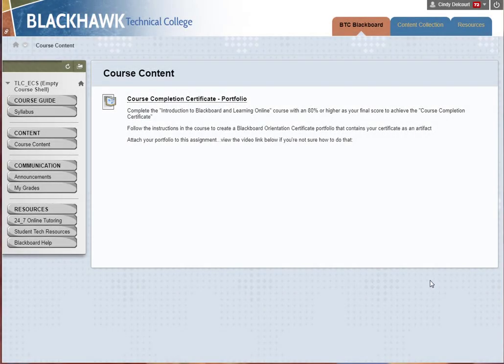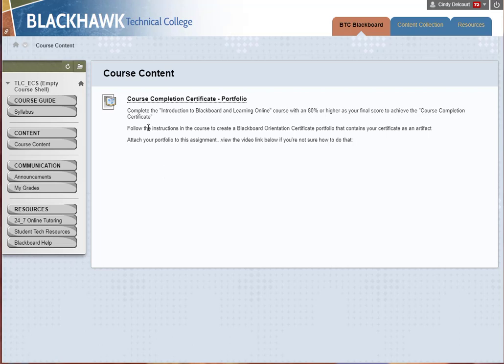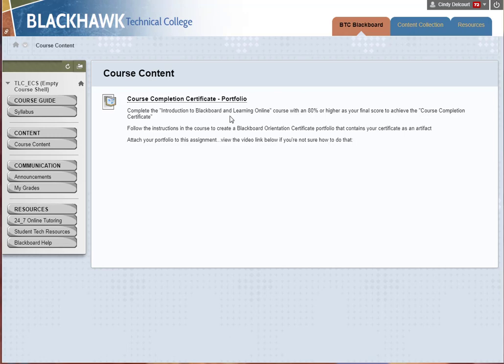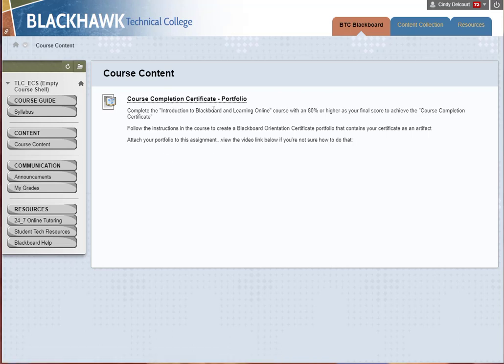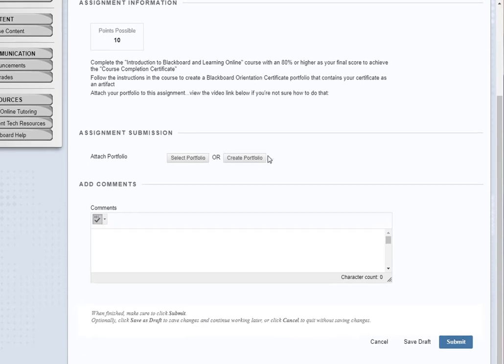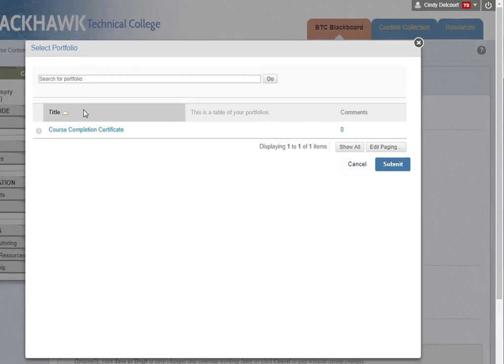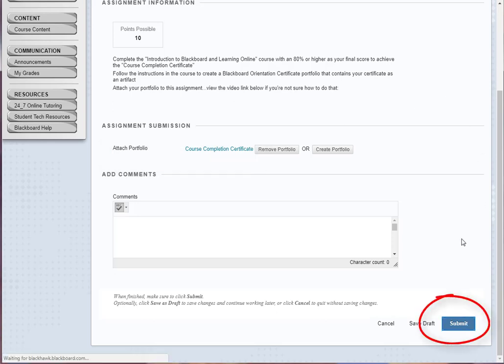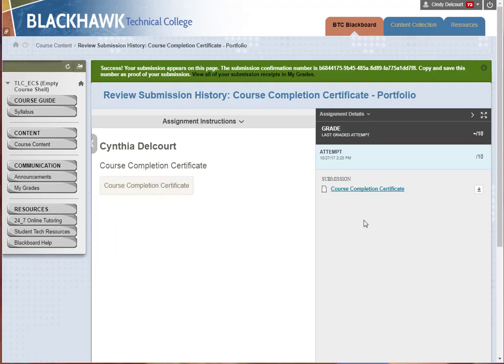Course Completion Certificate - Step 4 of 4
Attach your Blackboard portfolio to a portfolio assignment.